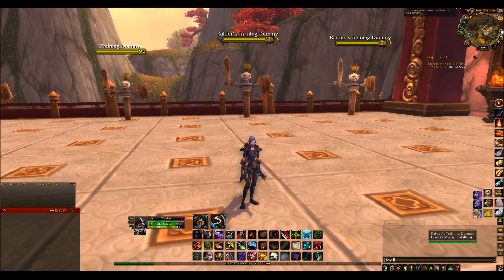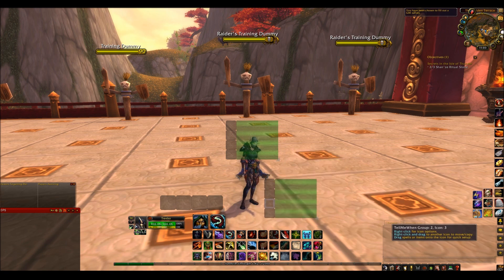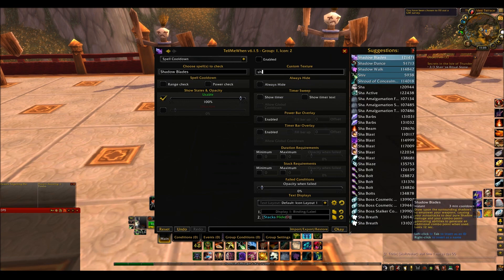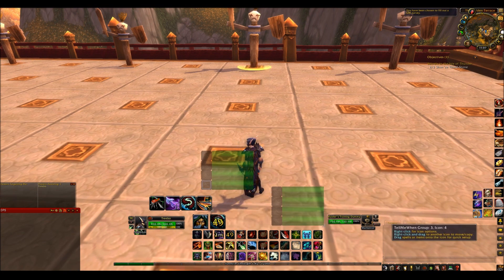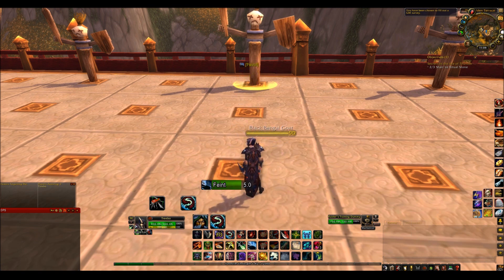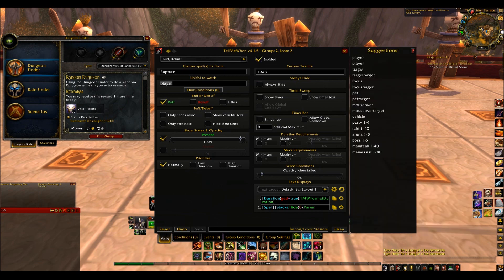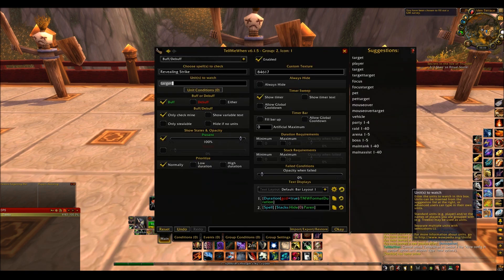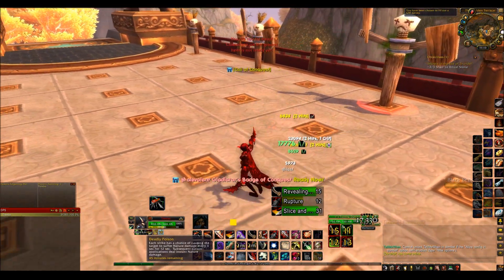How To: Tell Me When Addon Guide - Treebo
Hi guys, this is a basic tutorial on using the add-on tell me when. i love using this add-on because it helps me to be more aware of my buffs, debuffs and cool-downs.

In this tutorial I will show you how to set up my own personal set up for my PvP and PvE Rogue.

link for Tell Me When: